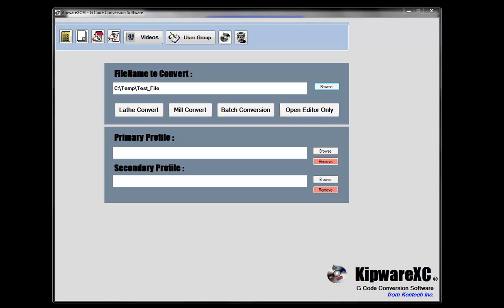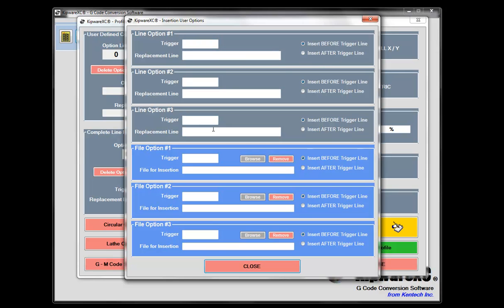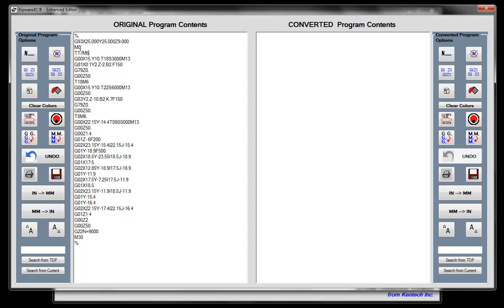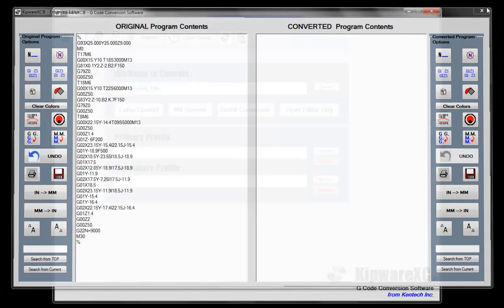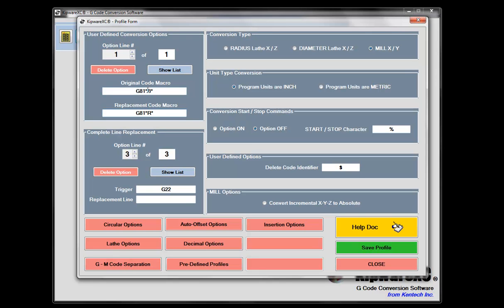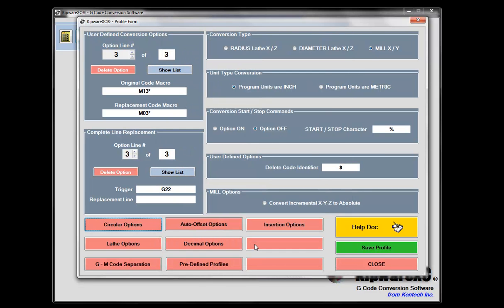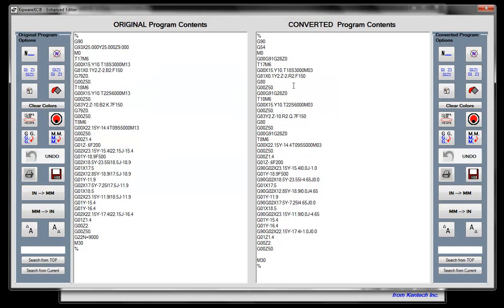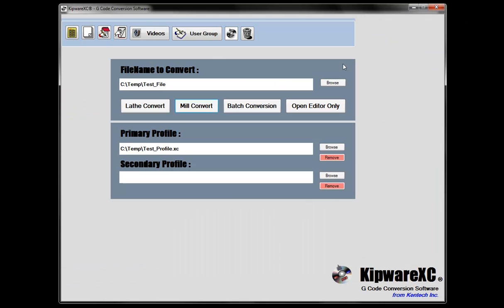New Features - KipwareXC® G Code Conversion Software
This video outlines many features of KipwareXC® including NEW features that allow users to insert complete lines of information or the complete contents of user designated text files using a trigger code. The video shows an actual Profile creation and file conversion using many of the KipwareXC® conversion options.